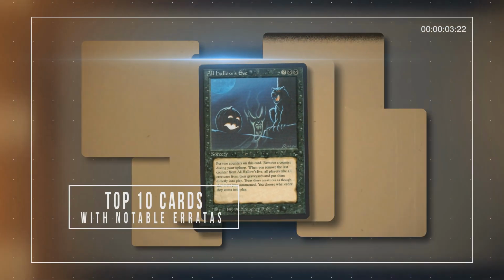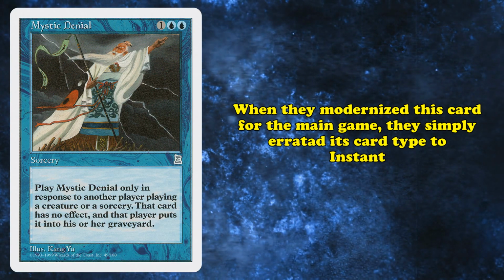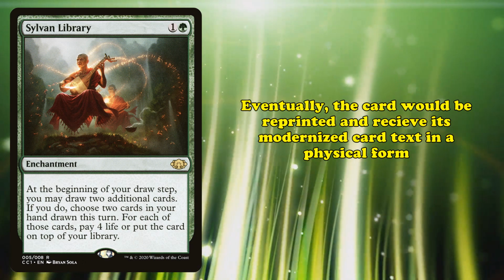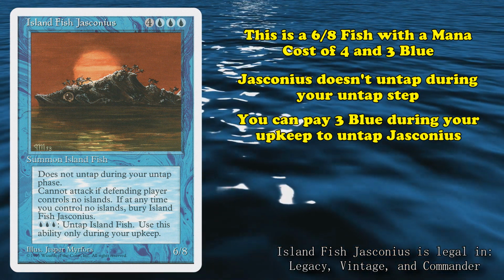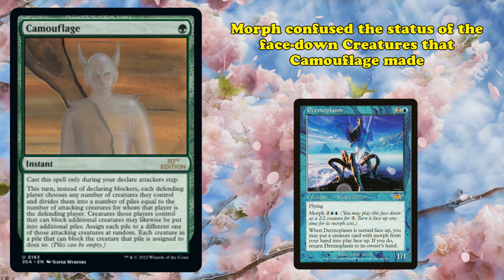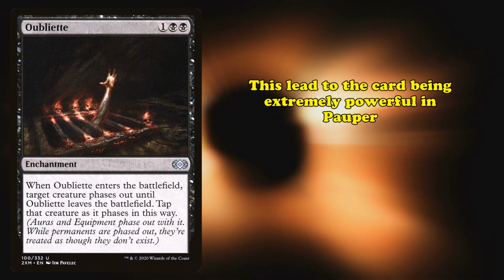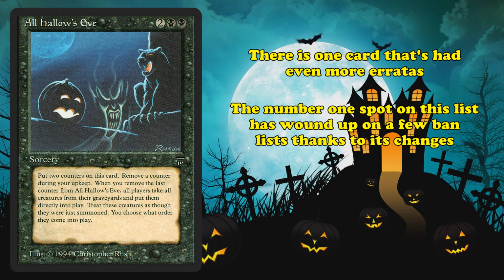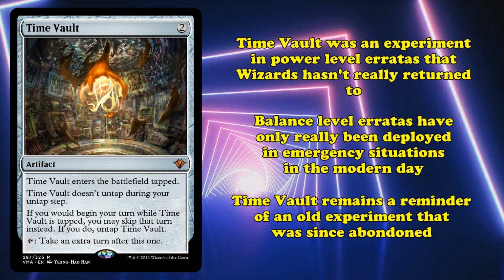Top 10 Biggest Errata’s in MTG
In MTG an errata is a change to the rules text or type line on a card. Some of these erratas have been printed on the cards themselves, while others exist only in Oracle text updates. Generally speaking Erratas are used in Magic to clarify a card’s effect. These erratas don’t change how the card functions but instead makes the rules text easier to follow. However there have been multiple times where a card was errata’d to specifically alter how its effect works. Some erratas have been severe enough that they completely changed how the card functioned. Today we’re looking at some of the biggest and most notable erratas in the game’s history.

Script by Uncrowned Jules
Editing by Pumkinswift
├ The List
Intro: (0:00)
10. Impulse: (0:23)
9. Mystic Denial : (1:58)
8. Sylvan Library: (3:43)
7. Marath, Will of the Wild: (5:45)
6. Island Fish Jasconius: (7:50)
5. Camouflage : (9:41)
4. False Dawn: (11:35)
3. Oubliette: (13:11)
2. All Hallow’s Eve: (14:58)
1. Time Vault: (16:43)